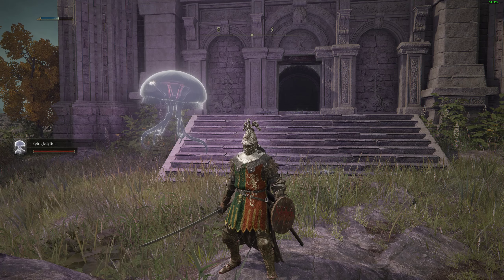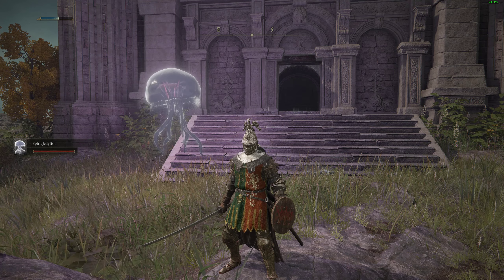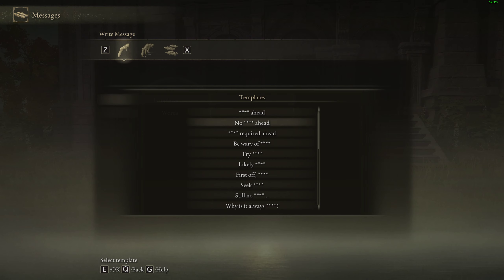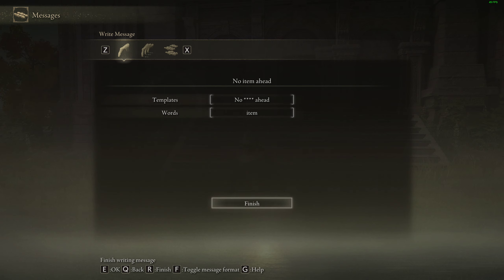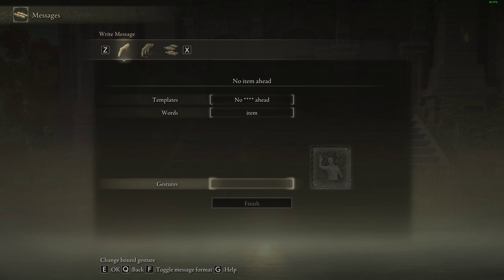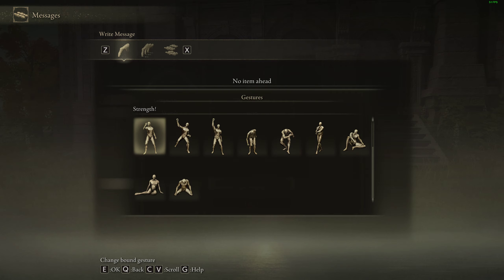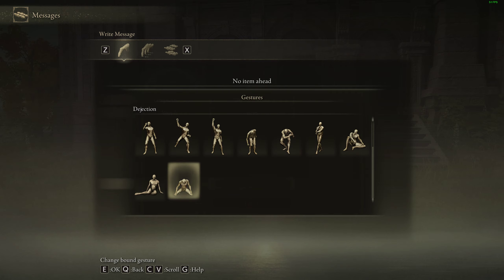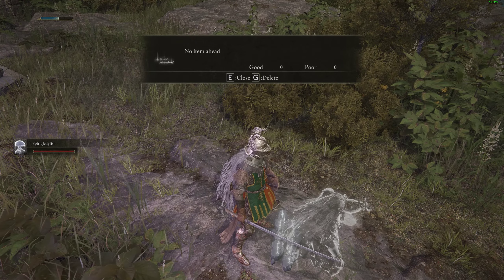Elden Ring how to write messages for other players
this video teaches players how to write messages for other people in the Elden Ring.